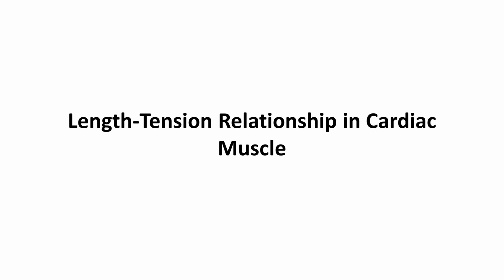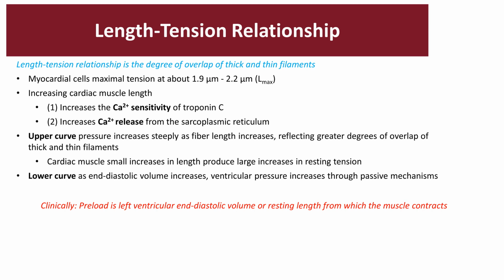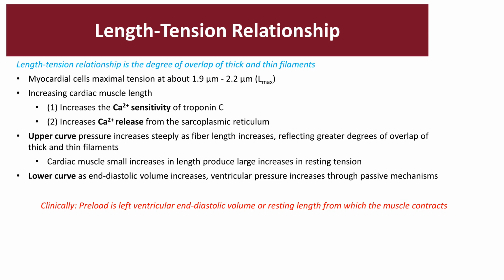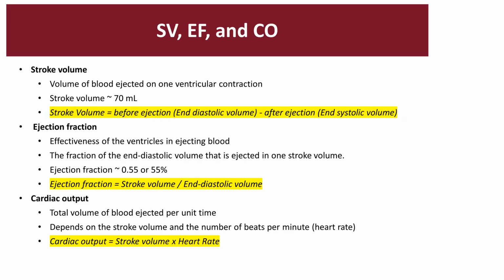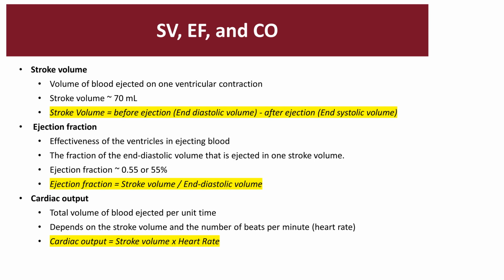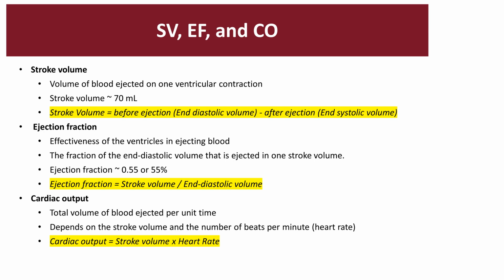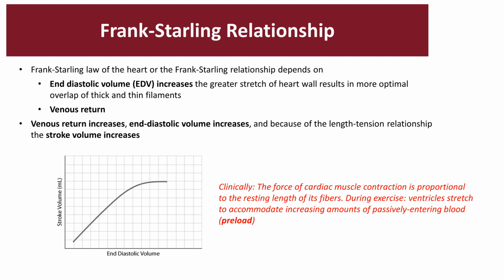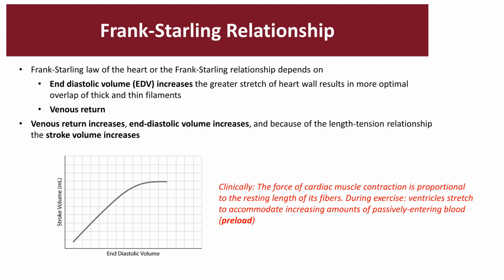Tophat Cardiovascular Length Tension Relationship Heart